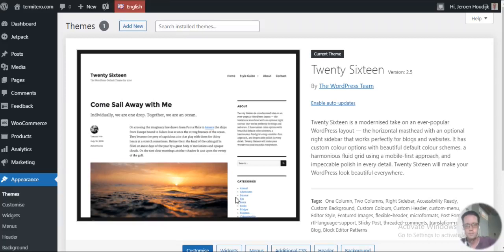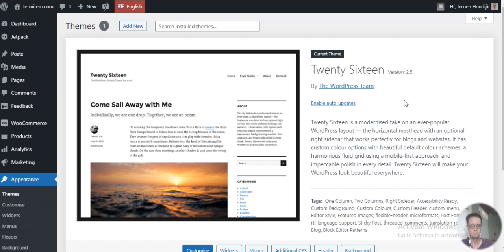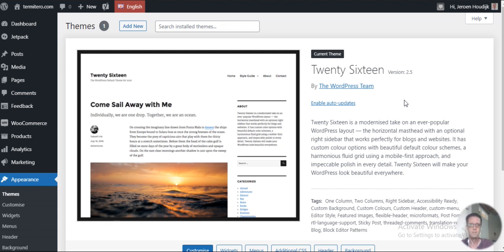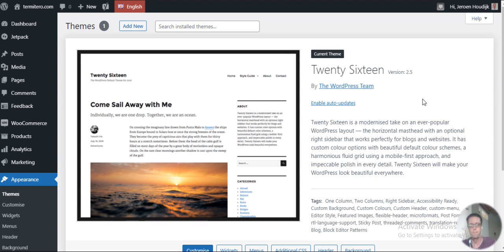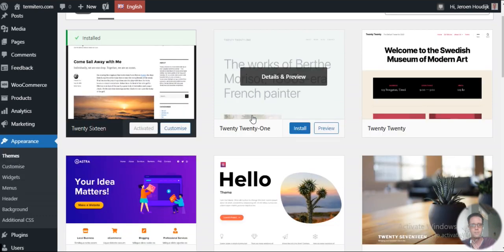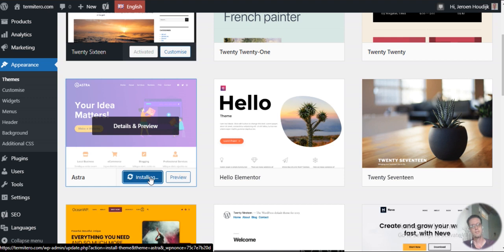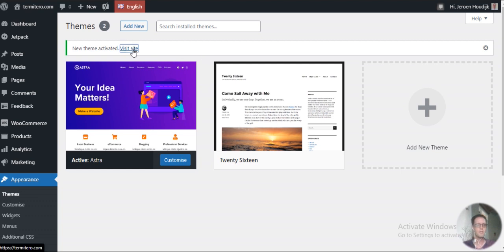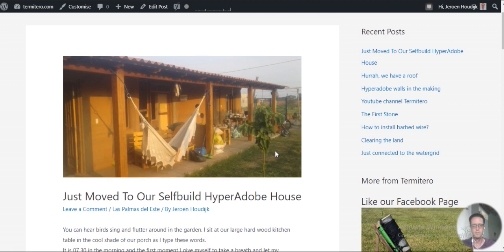How and why to change your old WP Theme for Astra WordPress Theme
Your website design does not matter. It is the content that makes people visit and interact. The only reason I made a change today is to boost the page loading speed.

Astra is fast and works out of the box.

In the end of this vid I was struck by the 5min limit. Haha, I need to talk more fast.